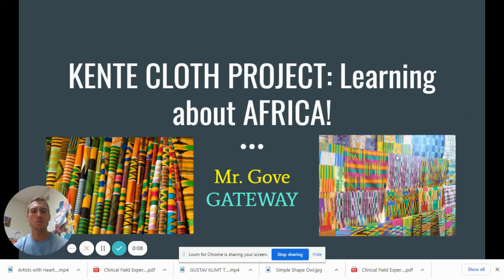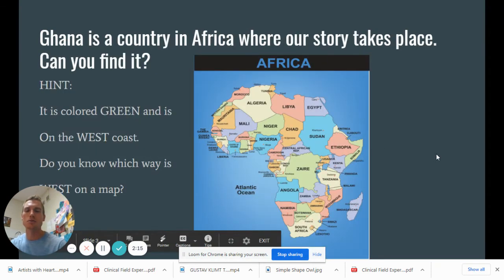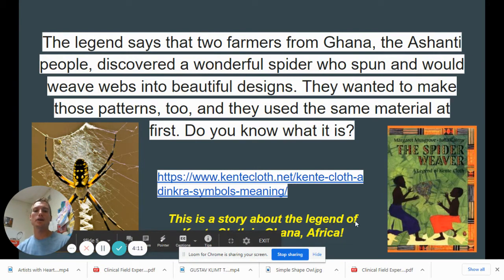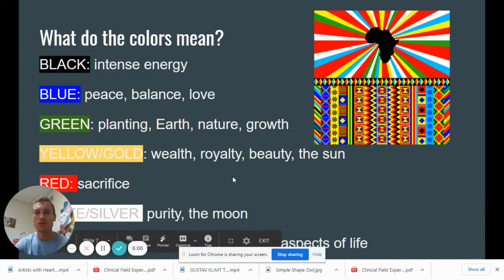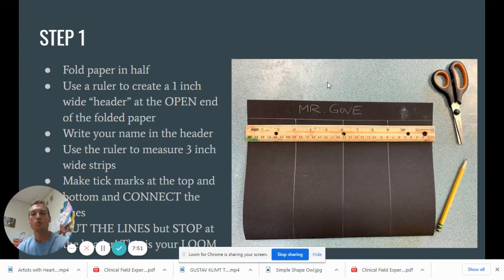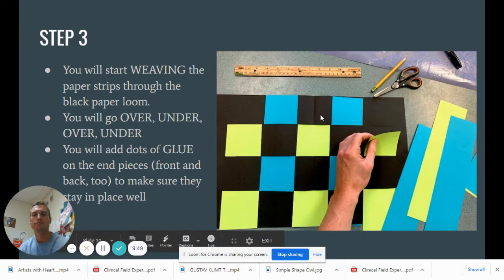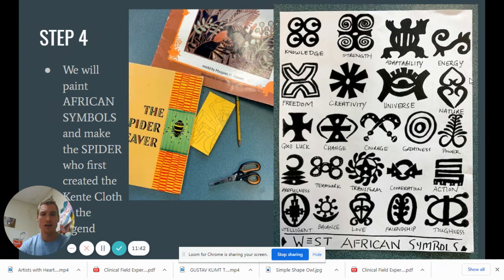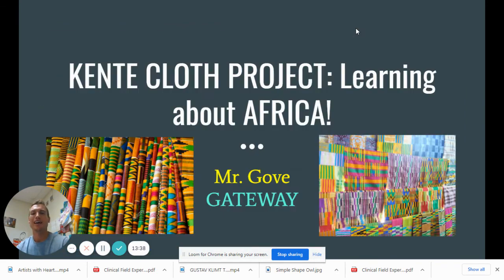KENTE CLOTH PROJECT Learning about AFRICA!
Mr. Gove goes through a slideshow presentation about Africa and Kente Cloth. This explores math, geography, social studies, literature and, of course, ART! This slideshow will also help with the steps of the project and SYMBOLS.